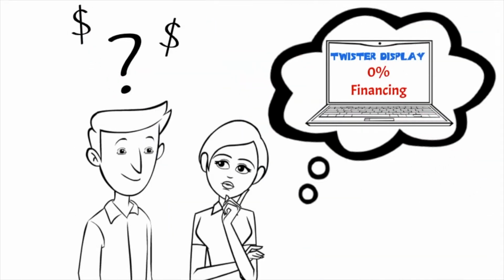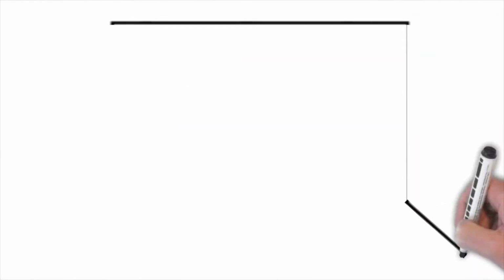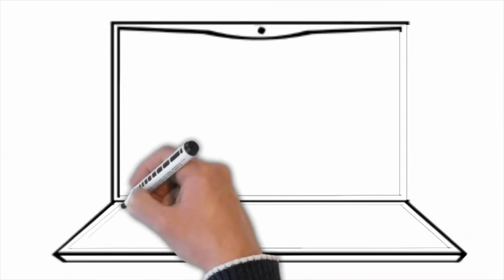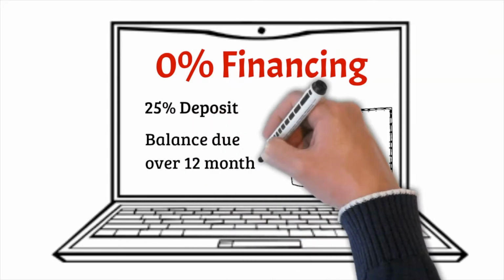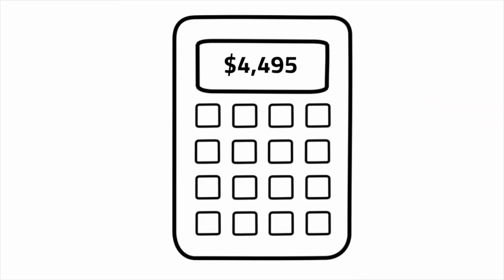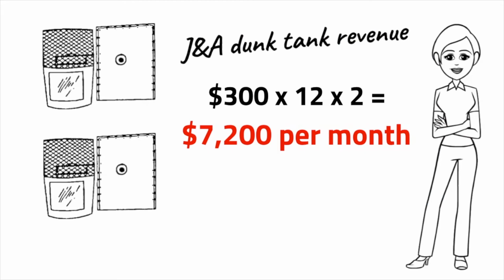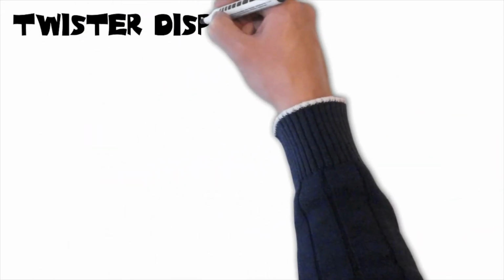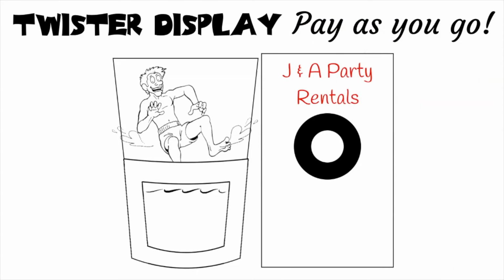Josh Amber 2022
Josh & Amber utilize Twister Display's zero percent financing to maximize their profits. Watch and find out how you can do the same.